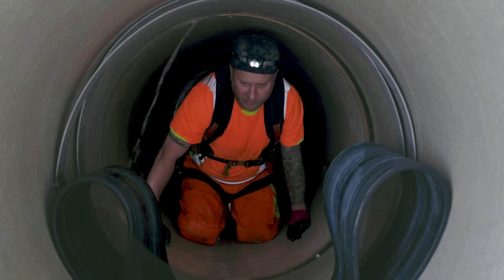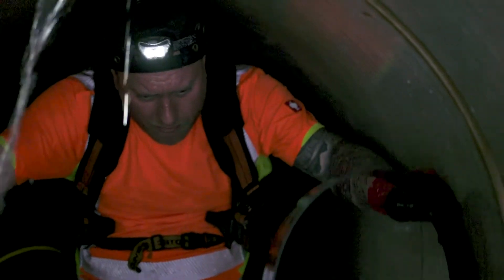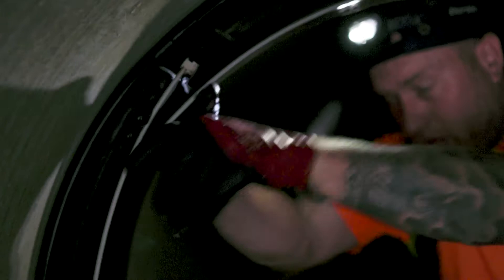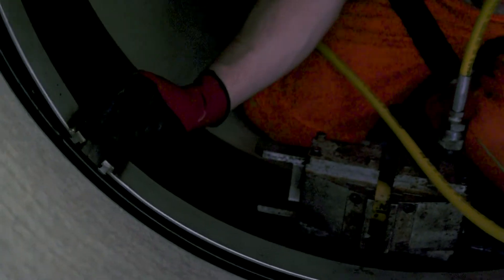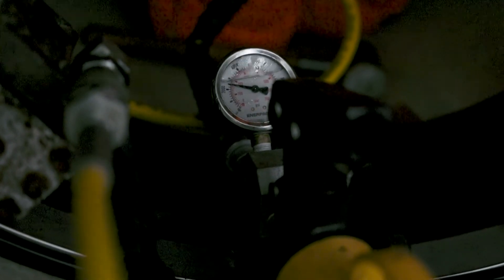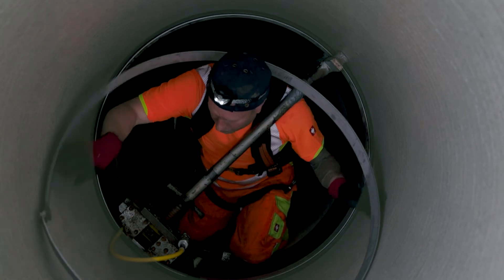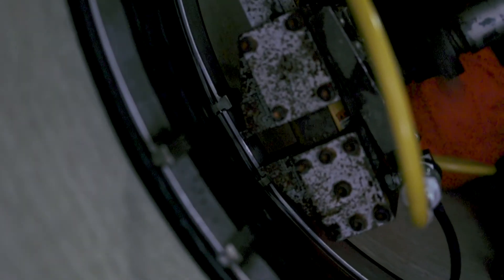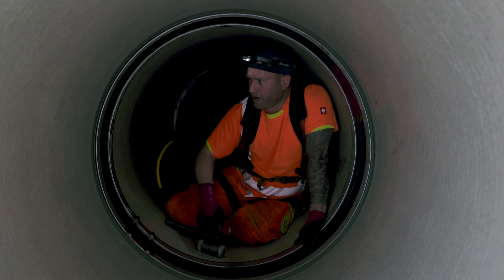Amex© Seal Installation Method - Full Installation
Our internal pipe seals come in numerous sizes and variations - they can be used to repair a joint o spot damage in pipes ranging from DN 100 up to DN 6000. They are approved for all pipe types, as well as most mediums. Here are our products at a glance.

This video demonstrates the full installation method of one Amex© Seal with two retaining bands.